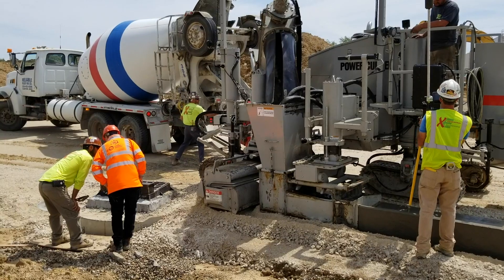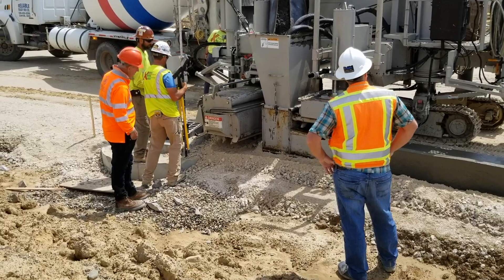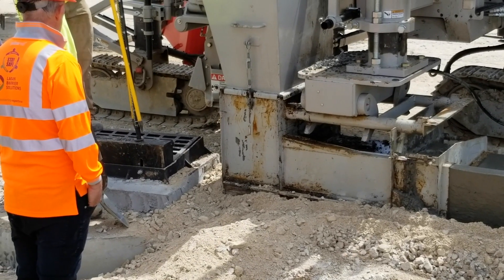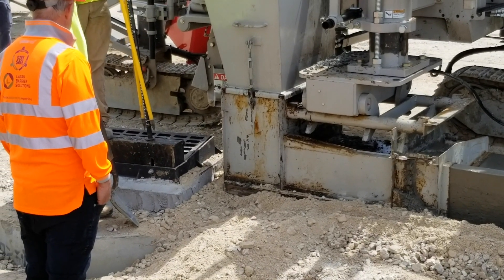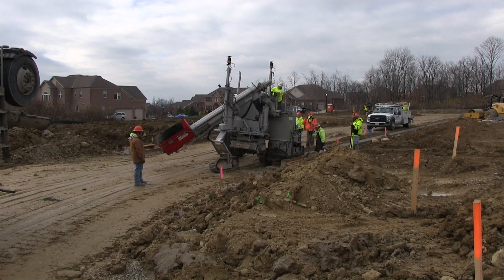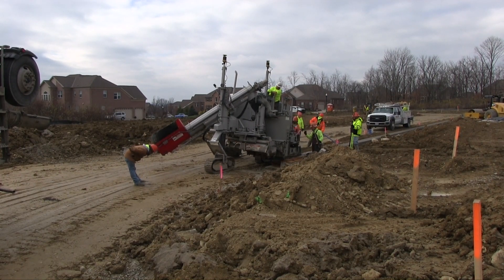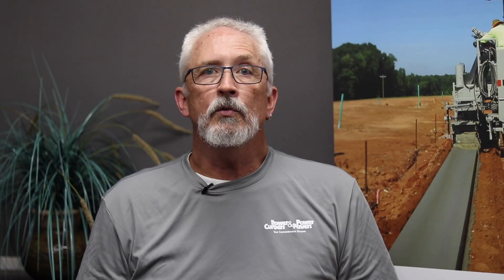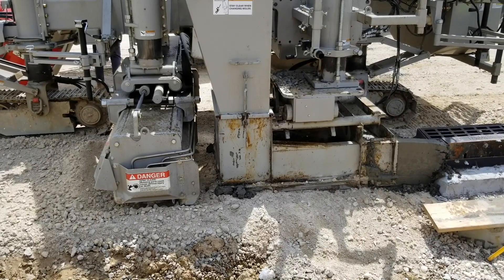Smarter Slipping: Catch Basin Tie In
In this video, Phil explains how to set up your machine to best pour around catch basins to minimize hand work.